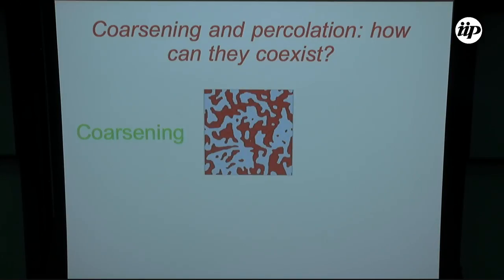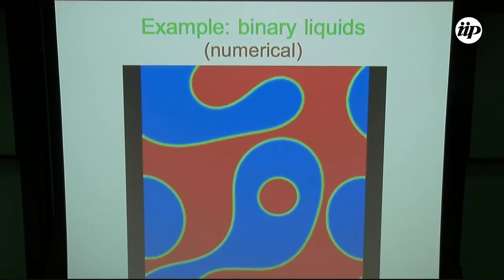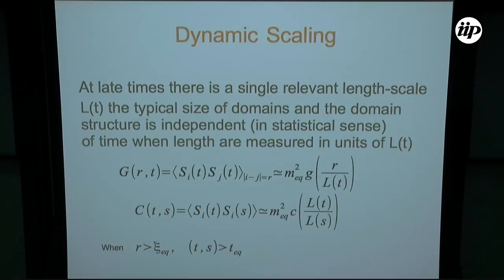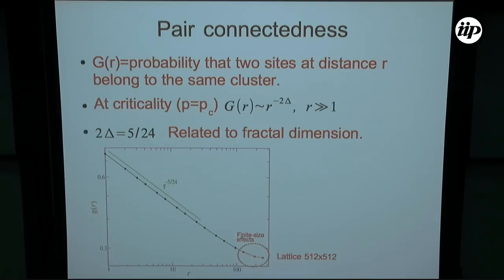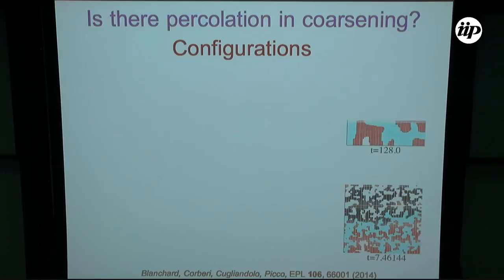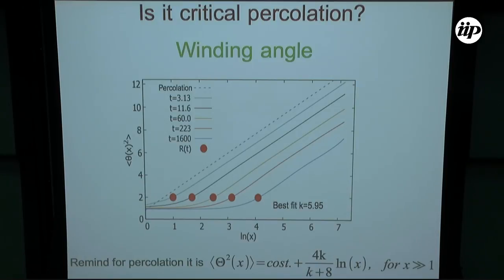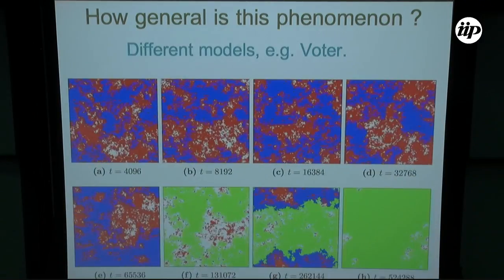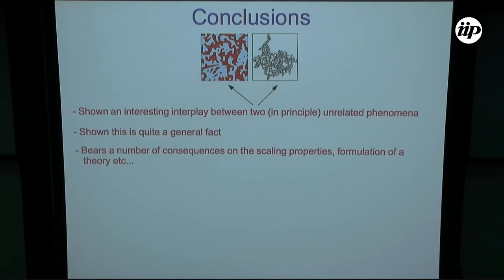Coarsening and percolation: How can they coexist? - Frederico Corberi